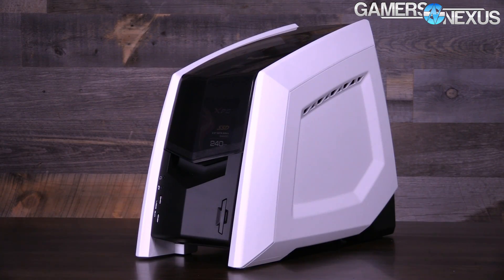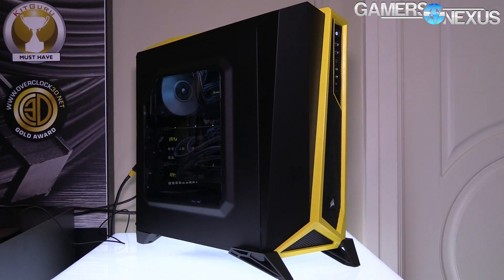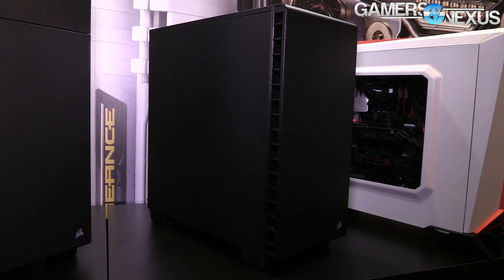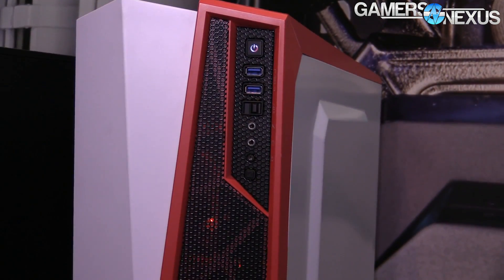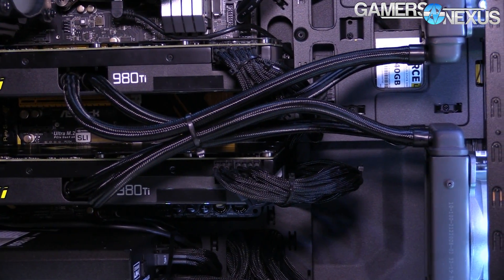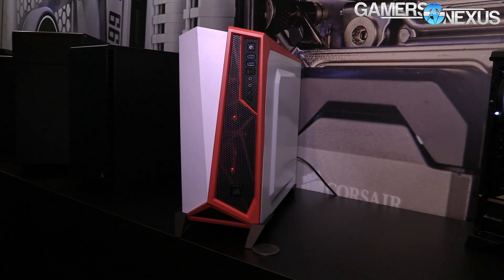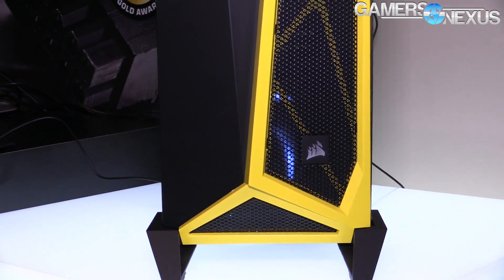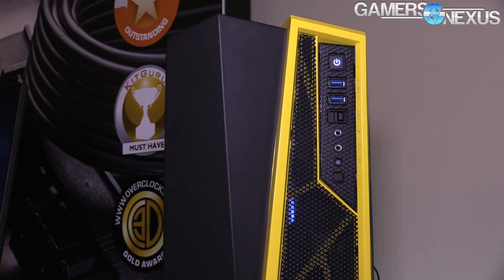What is 'Tooling' & How Are Cases Made?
This CES 2016 interview with Corsair's George Makris talks about PC case tooling and manufacturing, looking at cost-to-build and how cases are made. More in the article